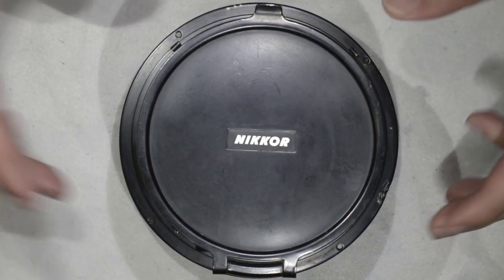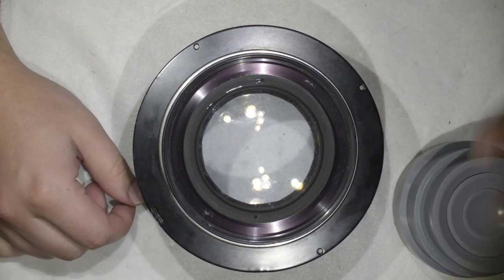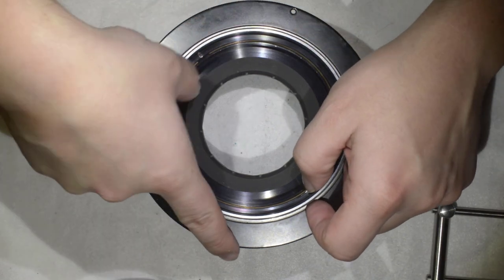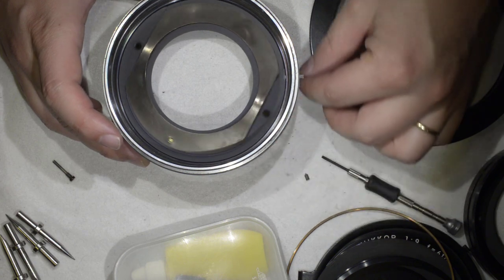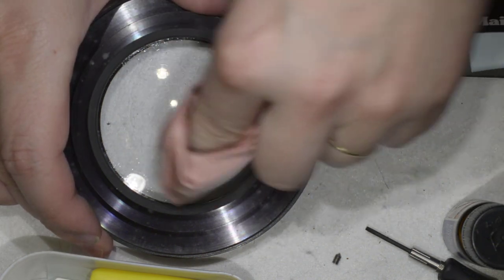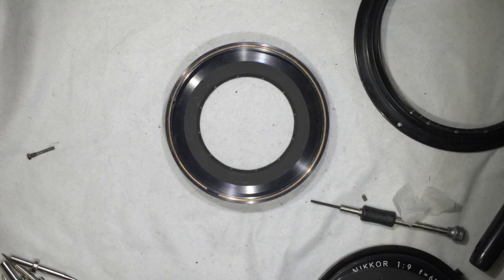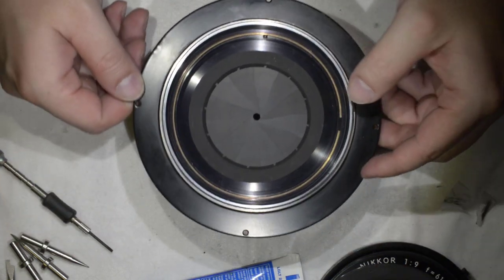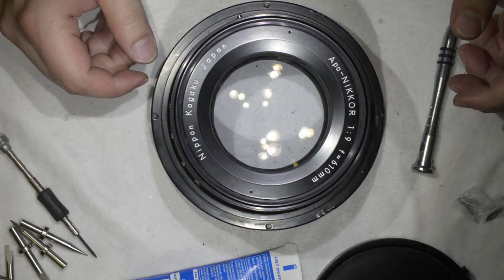Apo-Nikkor 610mm f/9 : Full service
Hello friends,

Today we have a very special lens, an Apo-Nikkor 610mm f/9. A lens originally made for photoengraving applications but also widely used for very large format photography, perfomance is stellar.

I found this bad boy in for about 35 dollars with a blocked aperture ring and enough fungus to make a large pizza.

useful links :
Optical cleaning paper
Optical cleaning fluid
Rubber tools
Lens spanner
JIS screwdrivers (This set has J000, J00, J0, J1)